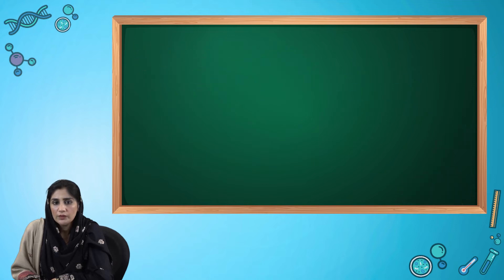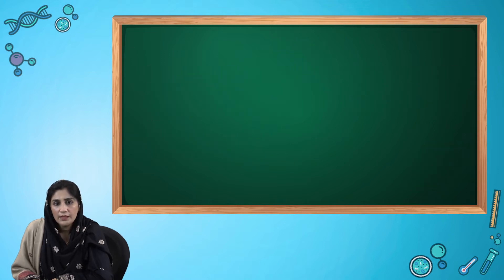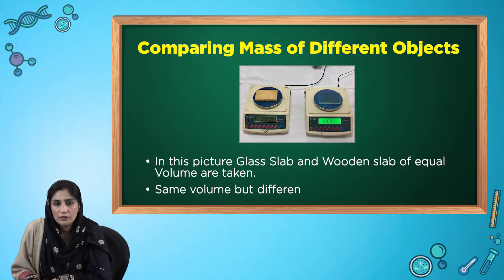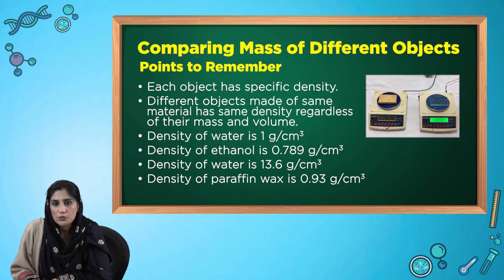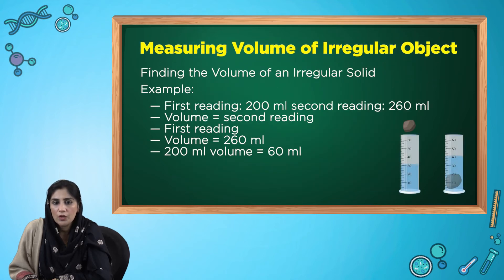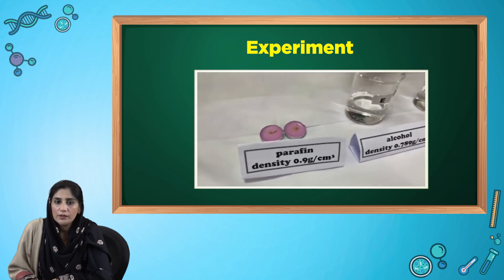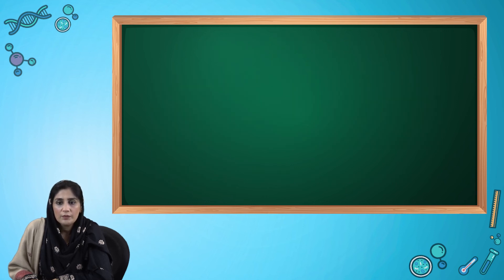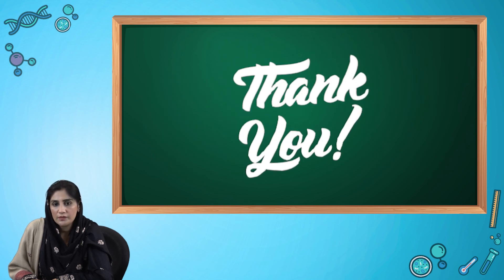Science - Class 8 - Mass, Volume and Density - Ms Hina Usman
This video is about calculation and measurement of density, mass and volume of different objects with the help of experiments.